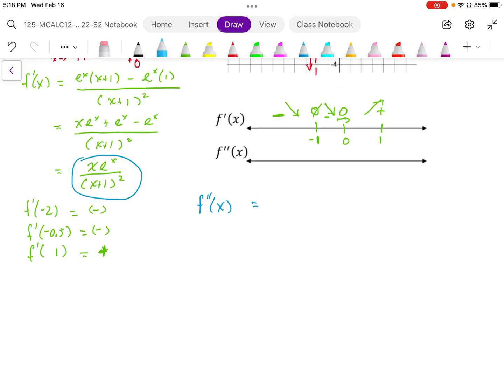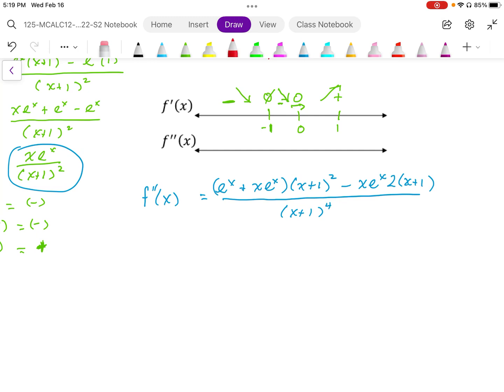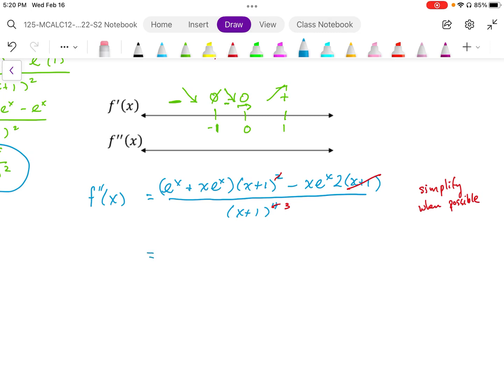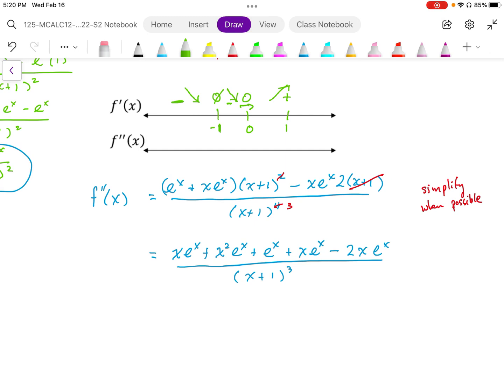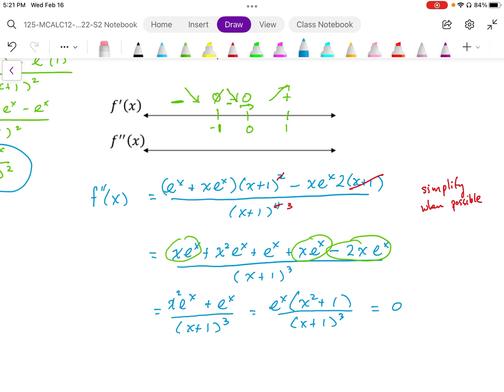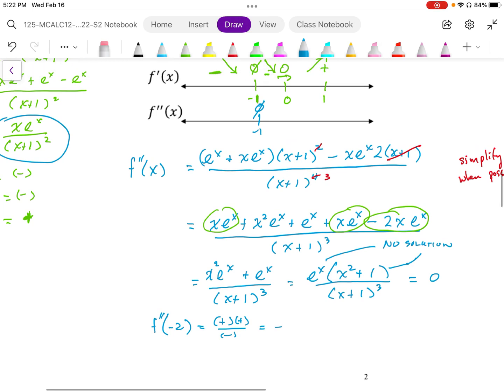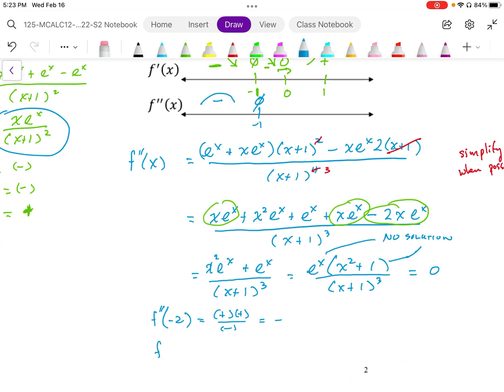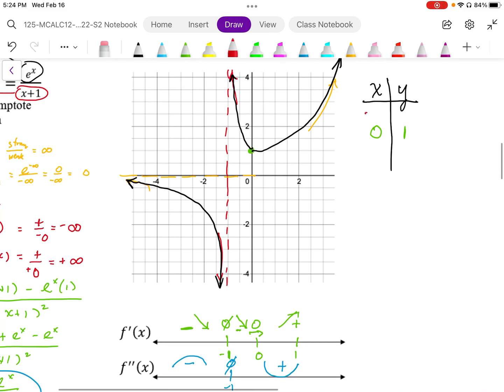04 Curve Sketching Rationals Part3